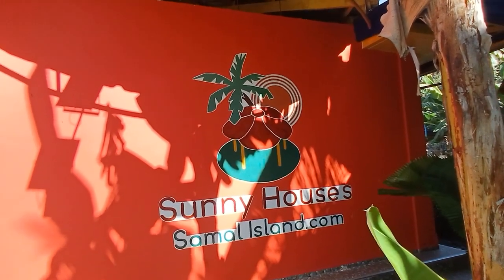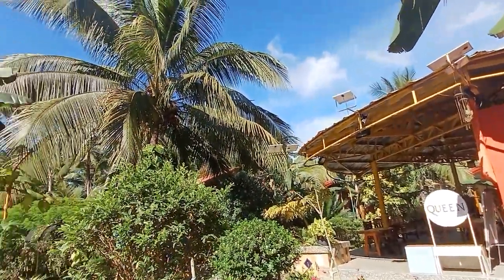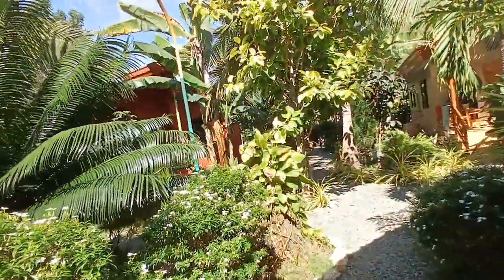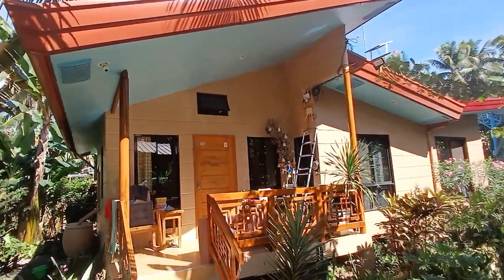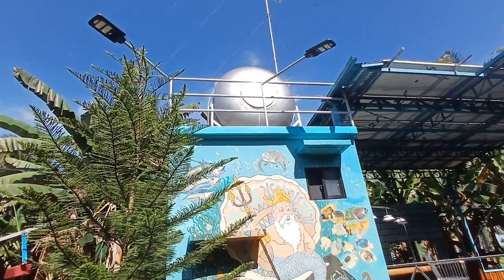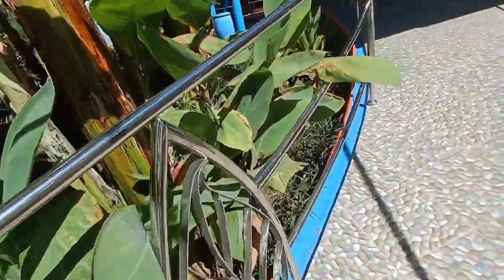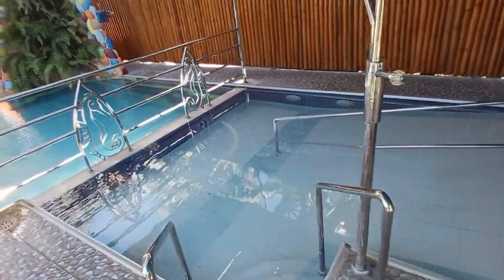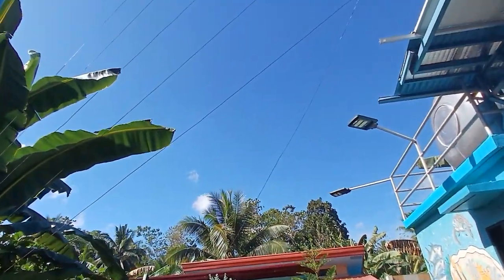A walk through our Sunny Houses @ Samal Island featuring all things which we have built, April 2024